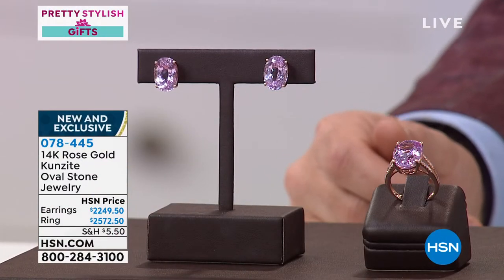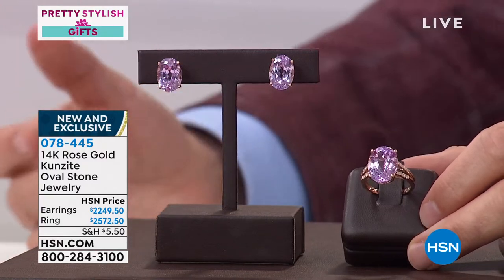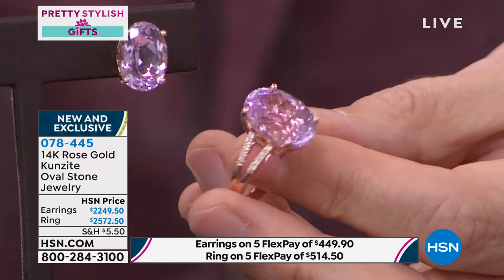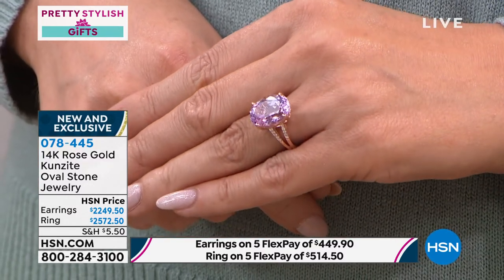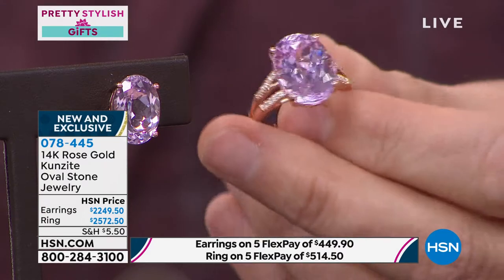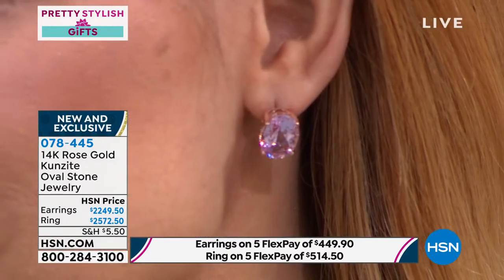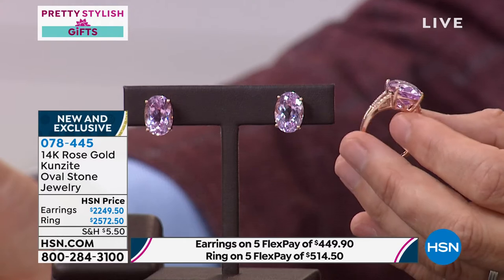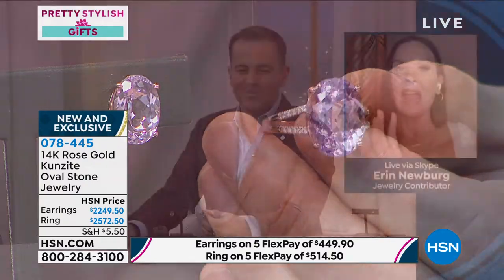14K Rose Gold Kunzite 14x10 Oval Stone Stud Earrings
14K Rose Gold Kunzite 14x10 Oval Stone Stud Earrings
Boutique windows beckon. Keep walking. Head for the simple, elevated style of these exotic, kunzite studs instead.

    Stamped 14K rose gold
    Pierced with clutch backs

Stone Information

    Pink Kunzite Oval 14ct mined in Afghanistan